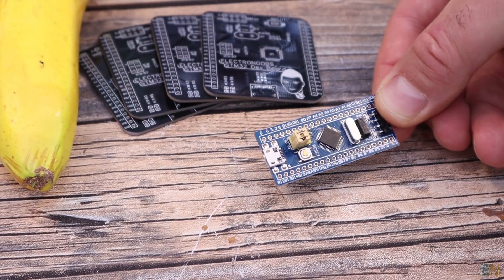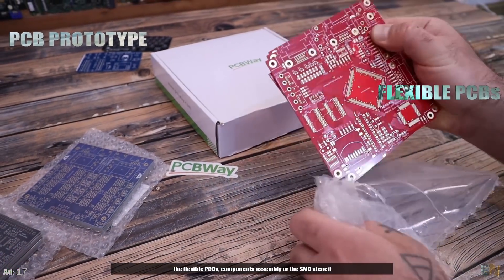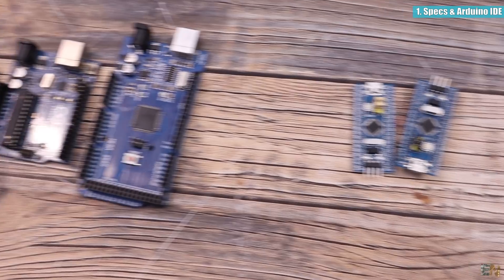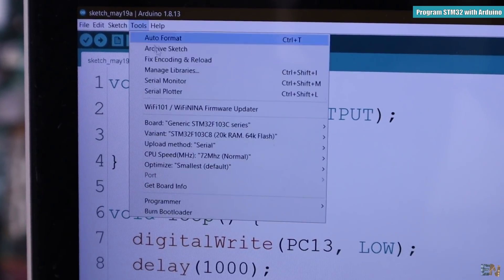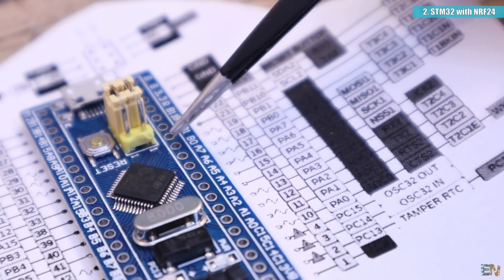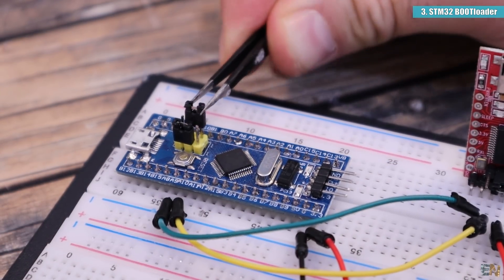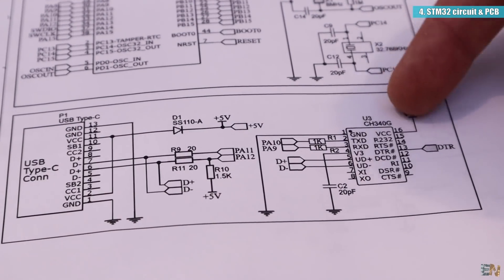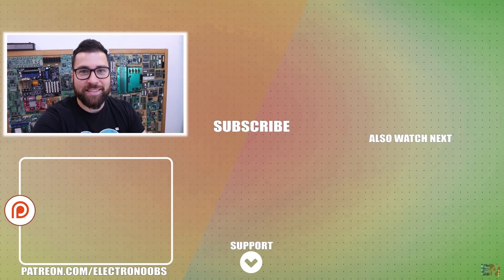STM32 with Arduino IDE | Schematic & custom PCB | NRF24 radio | Bootloader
🔥I'm starting some projects with the STM32 and I've made my own PCB for tests in order to see if the basic configuration will work. I show you how to use this microcontroller with the Arduino IDE, how to burn a bootloader, the schematic and my PCB and use it with the NRF24 radio modules.

00:00 Intro
02:18 Steps of the video
03:00 Specifications STM32
04:16 Program the STM32
07:35 STM32 + NRF24
09:10 Bootloader burn
11:01 STM32 Schematic and PCB
13:34 Outro & Thank you